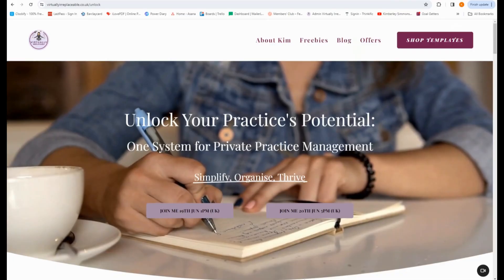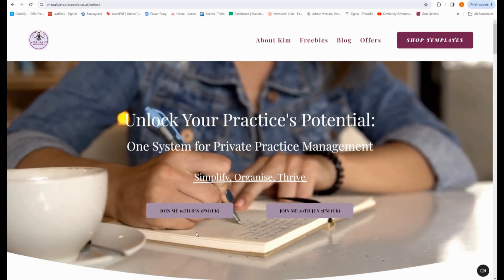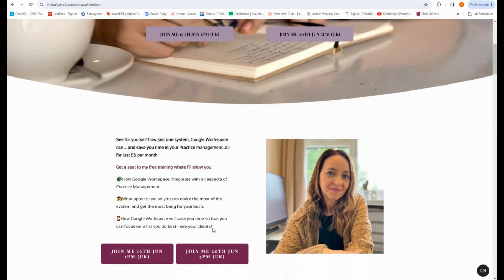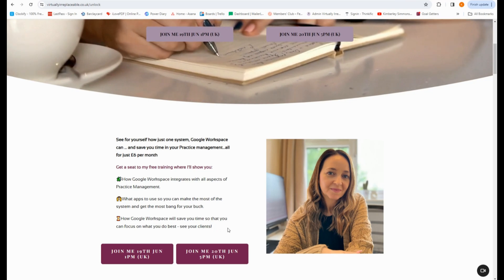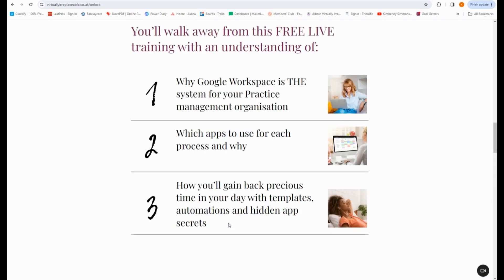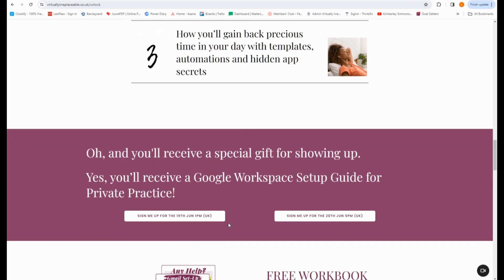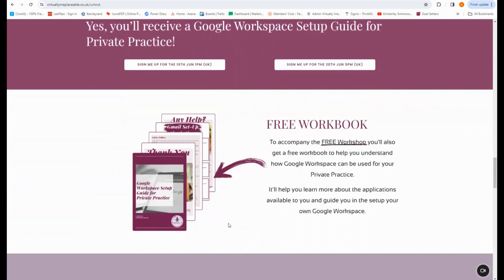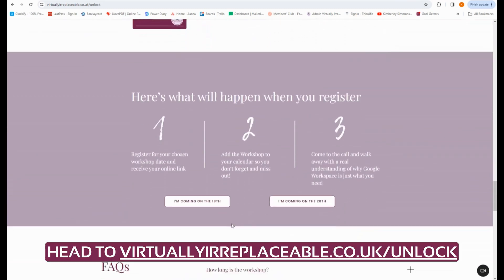The Best Free Integrations for Therapists Using Google Workspace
You might already be using Google Workspace to run your therapy practice, maybe using Gmail daily or scheduling appointments in your Google Calendar. Did you know that there are also integrations available that can make your systems more automated and save you time?

I’m going to tell you about 6 integrations that you can add onto your Google account, for free!

2.45 G Reminders
4.04 Text Blaze
5.16 Form notifications
5.58 Zapier
7.26 Mail Merge (YAMM)
8.17 Zoom

N E X T ⠂S T E P S

C H E C K ⠂O U T ⠂O T H E R ⠂V I D E O S ⠂M E N T I O N E D

Getting therapists in Private Practice online & confident with admin
We remove the tech overwhelm with tried & tested systems

CHECK OUT THE FREE RESOURCES

TEMPLATES FOR PRIVATE PRACTICE

Invoicing Templates | Sole Trader Bookkeeping Template | Medical Insurance Templates